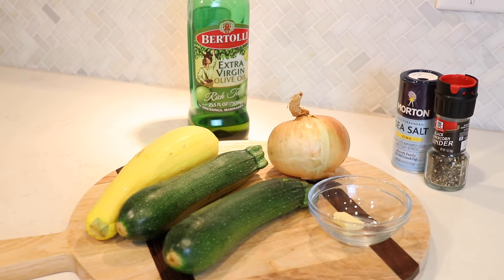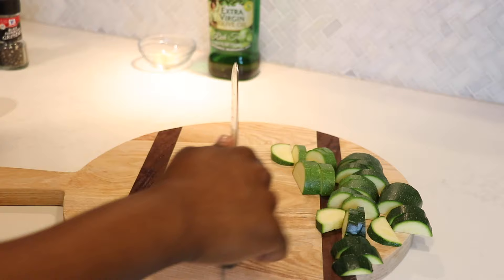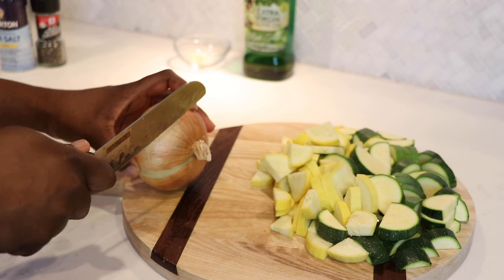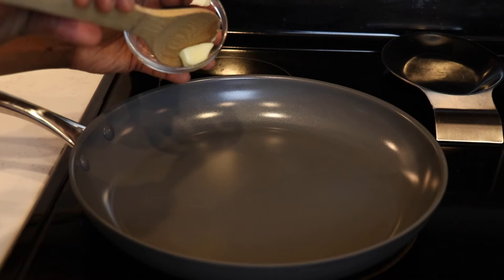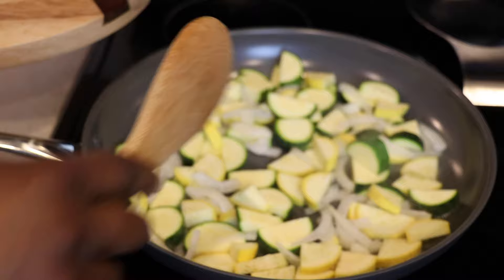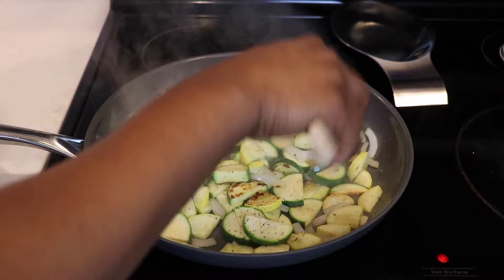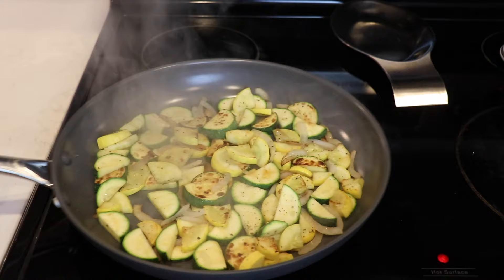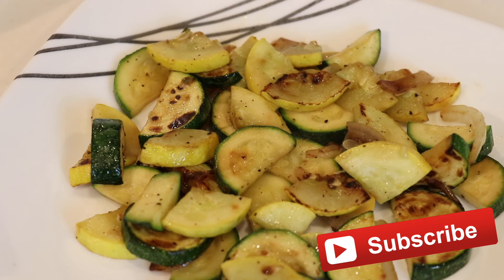Easy Skillet Zucchini and Yellow Squash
Hey Y'all! In this video I am showing you my new favorite Summer vegetable, Zucchini and Yellow Squash! Growing up we didn’t eat a lot of squash, so I never knew how delicious it could taste with just a little salt and pepper! Now whenever I need a quick side dish to make, this is my go-to option! Or sometimes I will just eat this by itself…with some cornbread or a roll on the side🤦🏾‍♀️😩 lol…I just can’t let that bread go haha!

The Original Green Pan 12’’ skillet